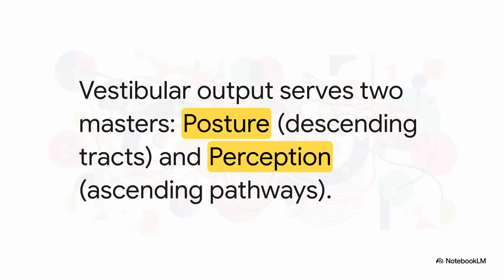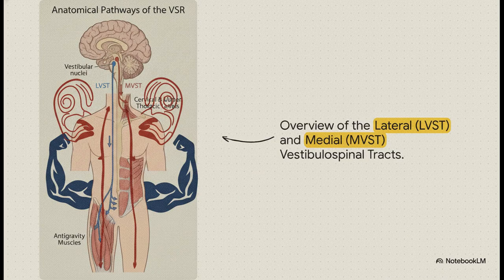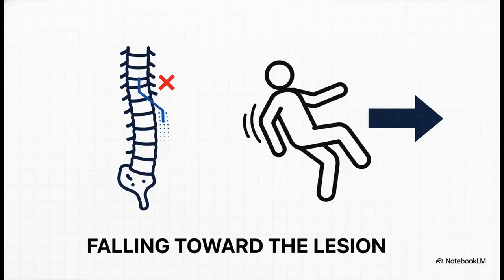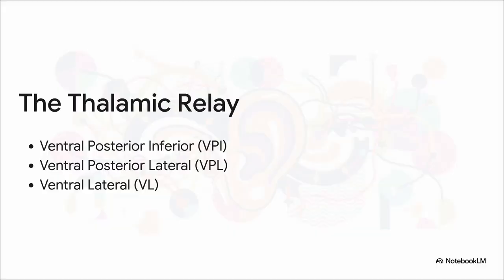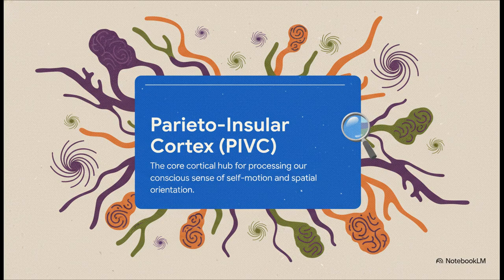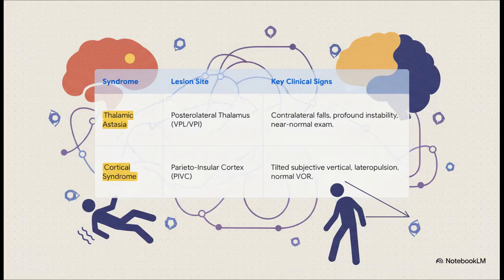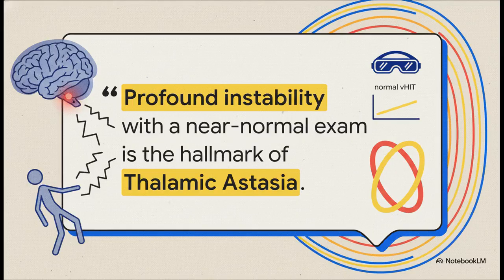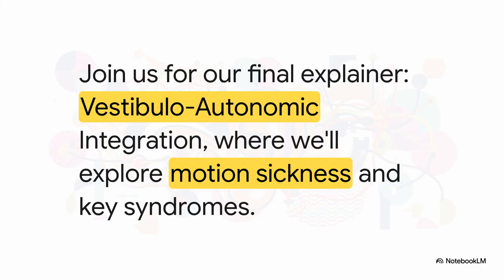Anatomy of the Vestibular System — Vestibulospinal Pathways | Clinician Video 9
In this clinician video, we examine the vestibulospinal pathways — the lateral and medial vestibulospinal tracts — and their role in postural control, gaze stabilisation, and spatial orientation. We also cover cortical vestibular projections and the clinical significance of vestibular cortex in syndrome localisation.

Part 9 of the 10-part Anatomy of the Vestibular System series, designed for GPs, physiotherapists, and clinicians with an interest in vestibular medicine.